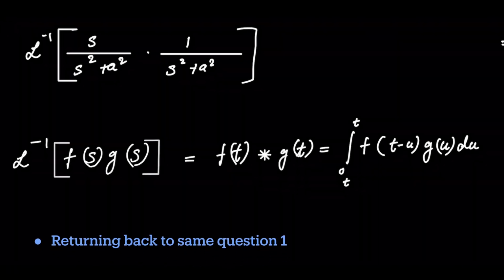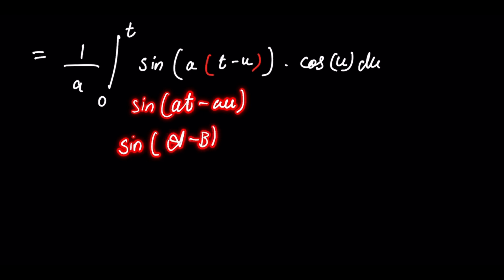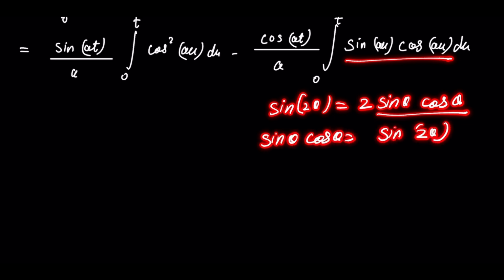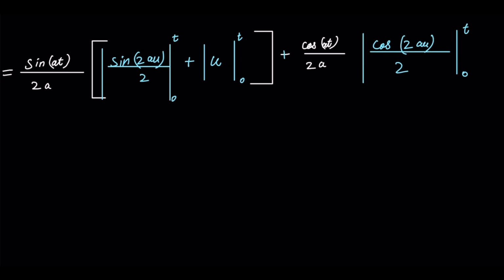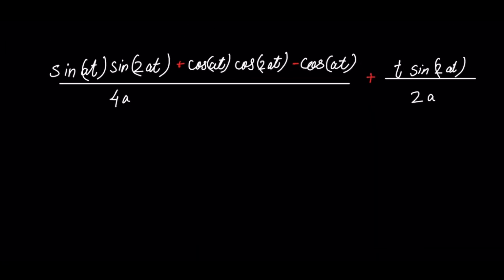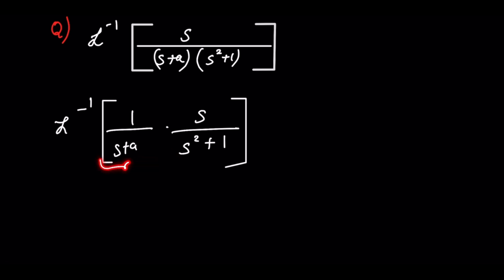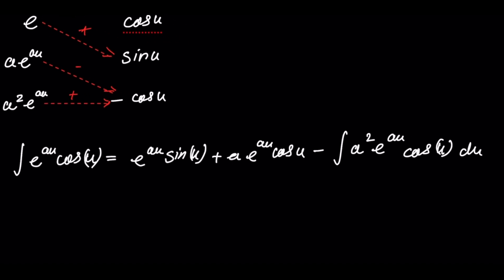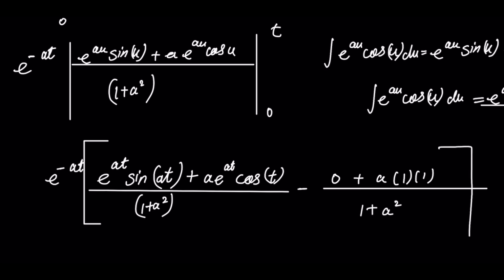Convolution Theorem Explained Step-by-Step + 2 more Examples || Lecture 6.2